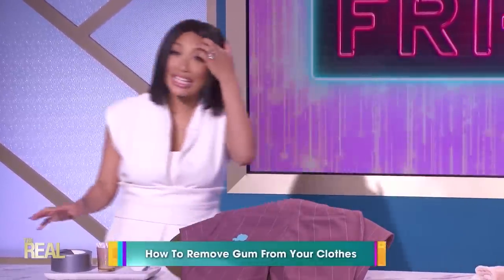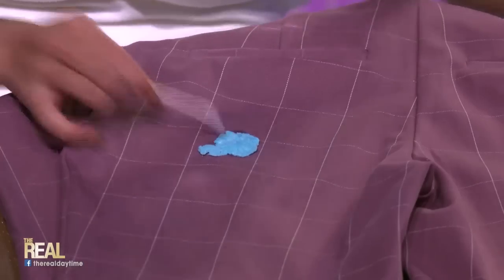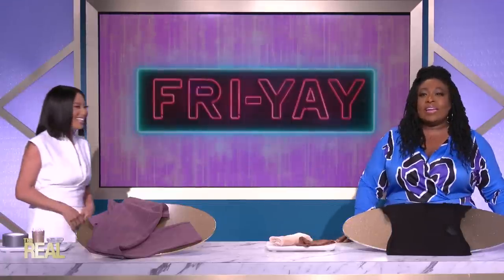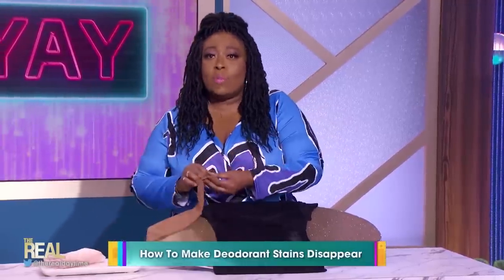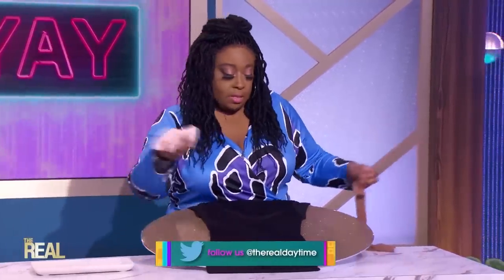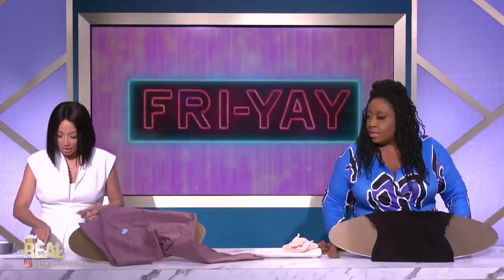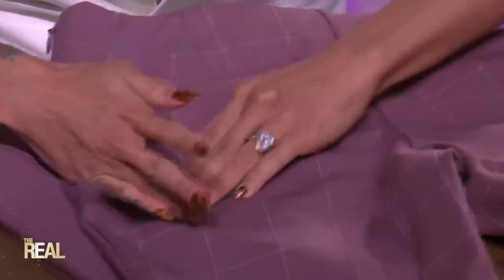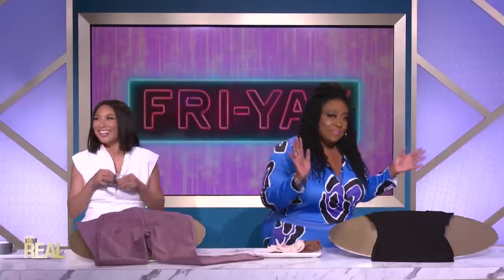Fixing Your Fashion Emergency: How to Remove Gum and Deodorant Stains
From removing gum from your pants to getting out those pesky deodorant stains, we share a few solutions for those annoying wardrobe malfunctions.